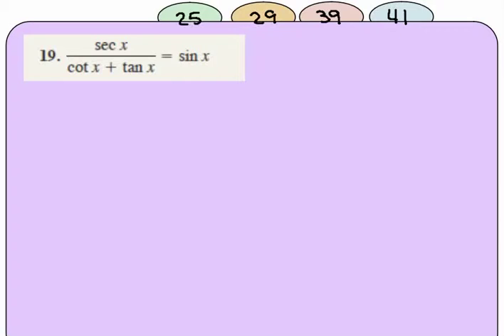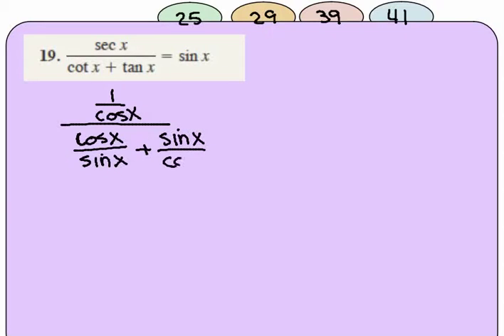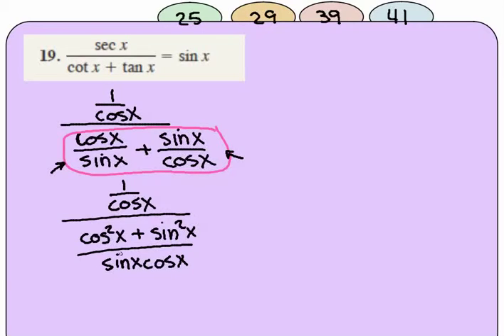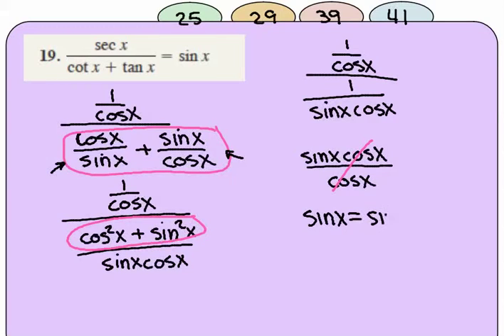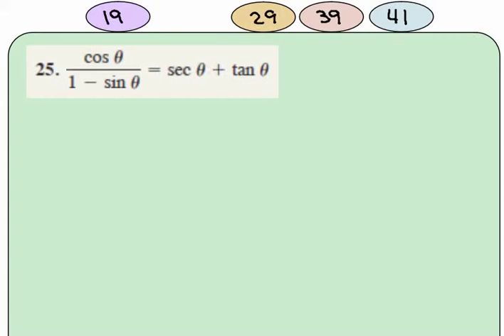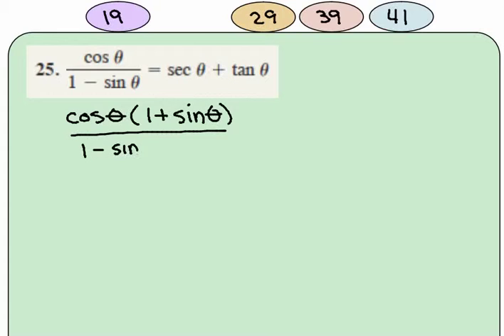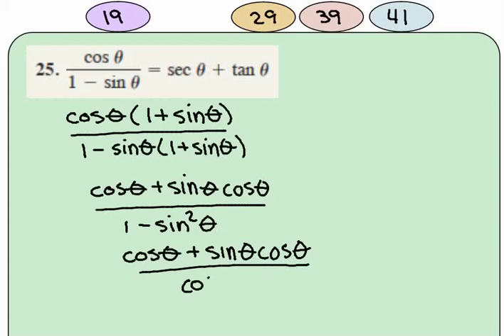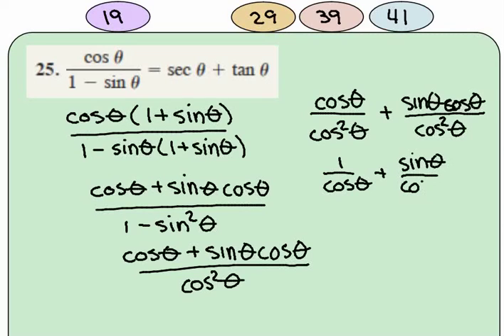PreCalc 8.2 (1)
I cover problems #19 and #25 from p.666 on tonight's assignment.